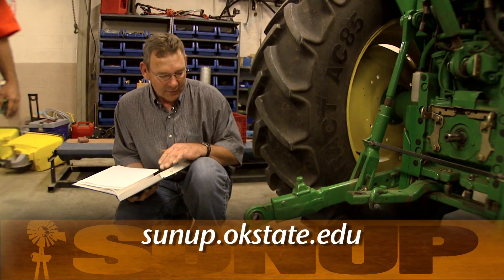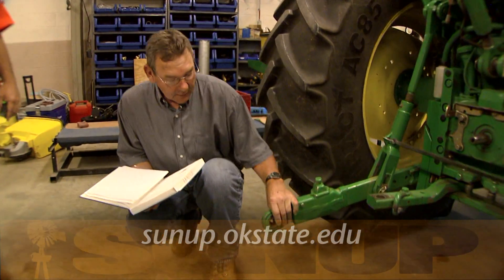Shop Stop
Shop Stop is a weekly agricultural engineering and mechanics segment that offers useful tips for everything related to farm equipment and safety.